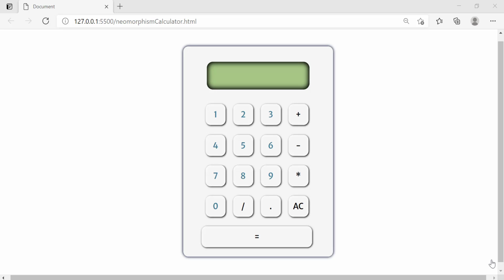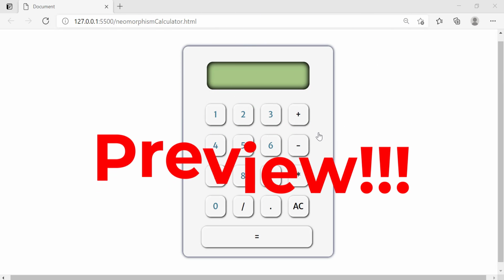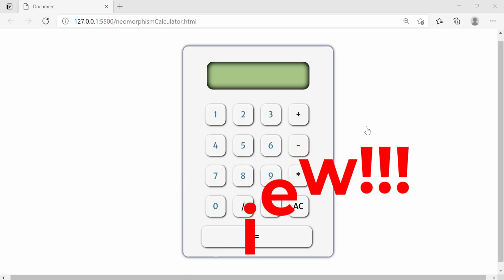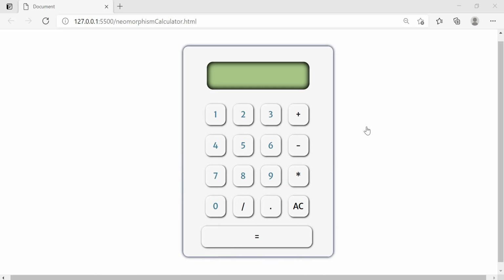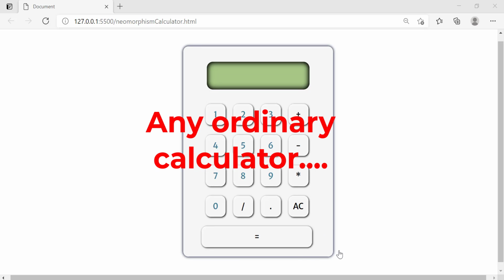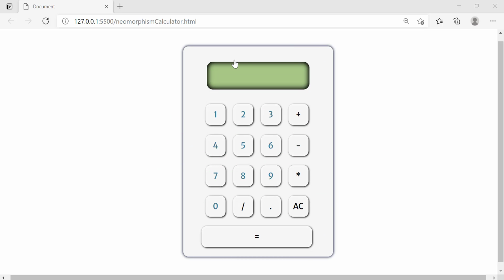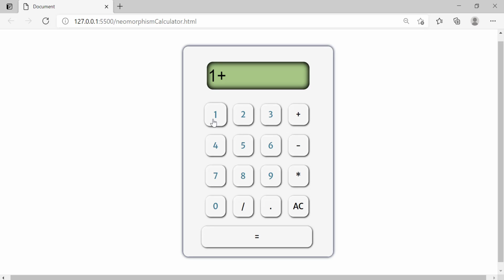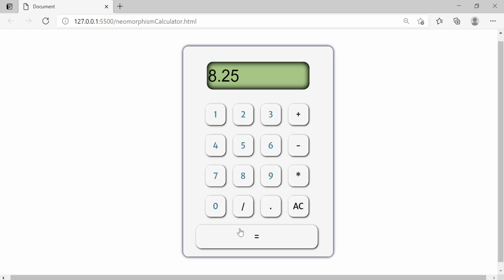Neomorphism Calculator COMING SOON (Stay tuned!)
Milestones achieved so far:
**NONE OF THE MUSIC IN THIS VIDEO IS OWNED BY ME**